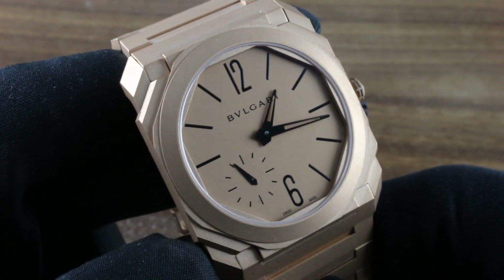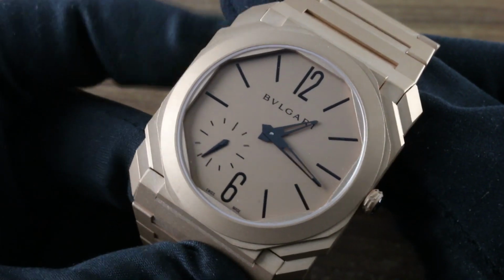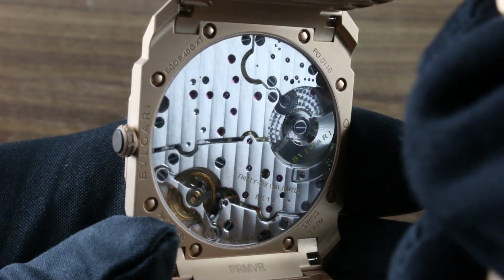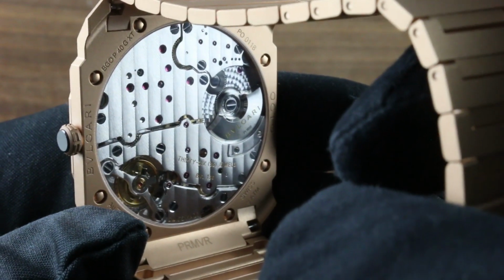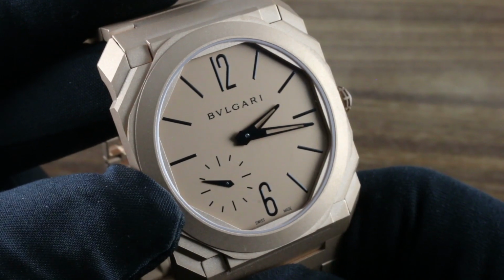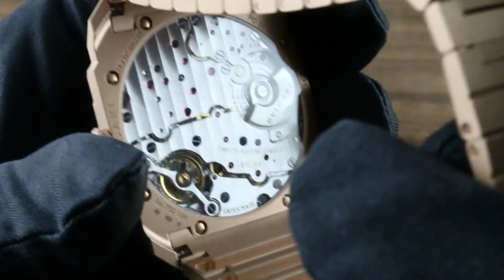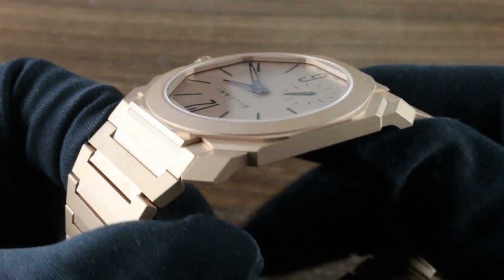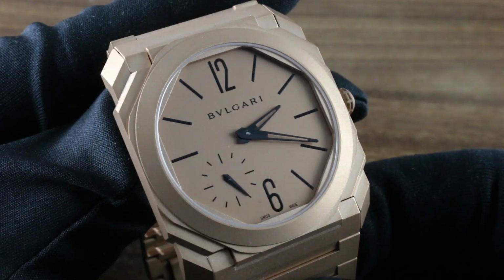Bulgari Octo Finissimo Automatic (ROSE GOLD) 102912 BGOPGXTAUTO Functions & Care Luxury Watch Review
The Bulgari Octo Finissimo Automatic is encased in sandblasted rose gold surrounding a gold dial on a rose gold bracelet. Features include hours, minutes, and small-seconds. The watch measures 40mm in diameter, 5.15mm in thickness, and 49.2mm from lug-to-lug.

for the latest luxury watch arrivals and industry-leading value in luxury timepieces.